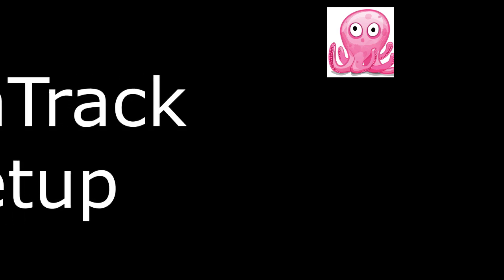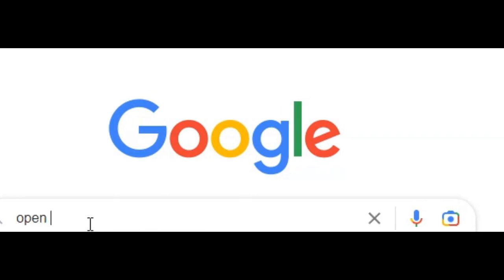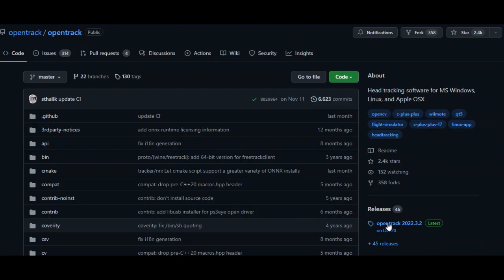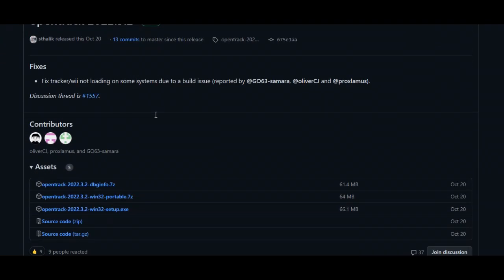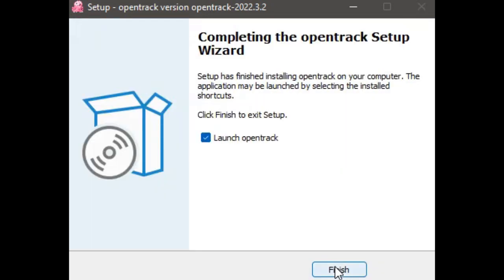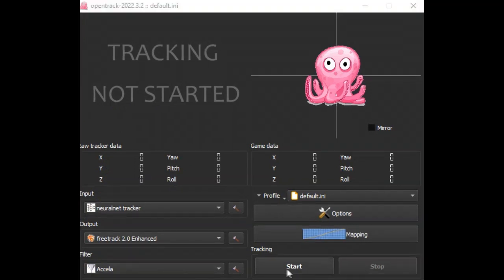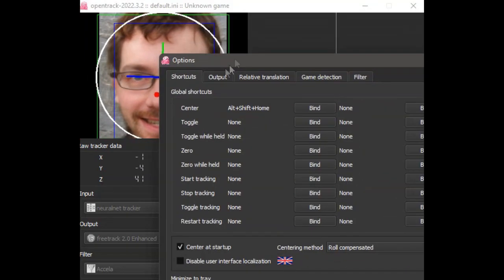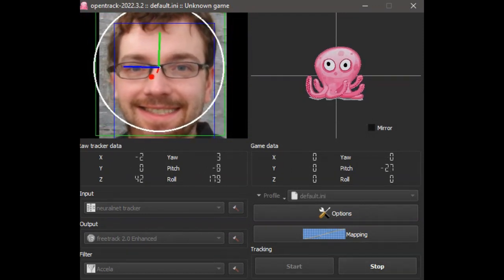Setup Free Webcam Headtracking for Flight Simulators MSFS DCS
Setup for Open Track Free webcam headtracking for flight simulators like DCS World and Microsoft Flight Simulator MSFS.